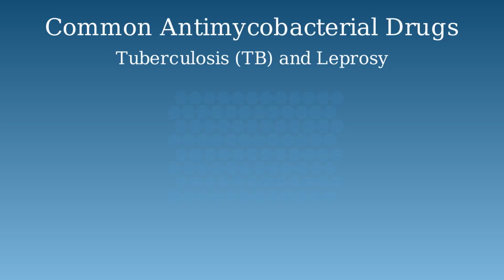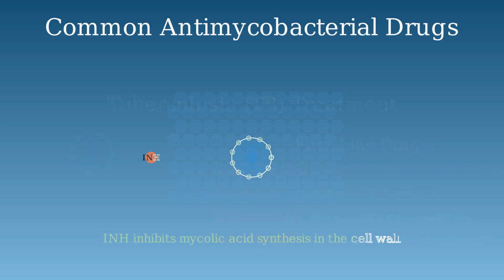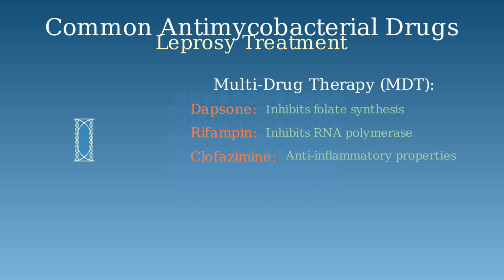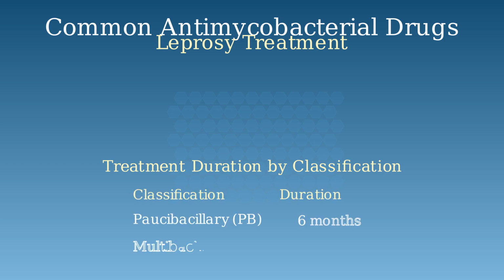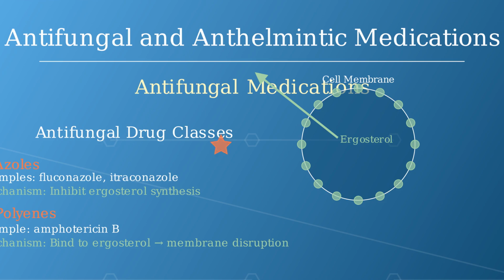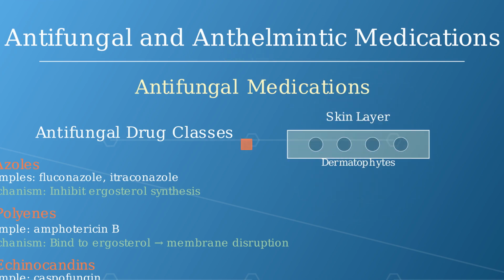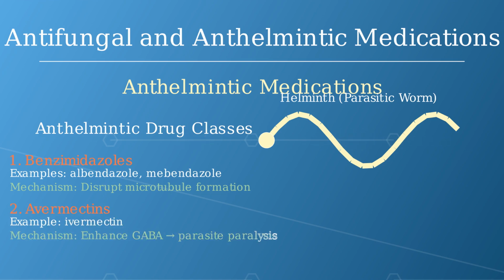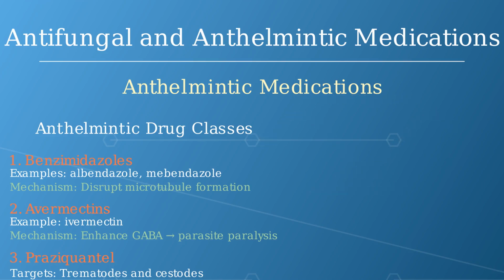Common anti mycobacterial drugs